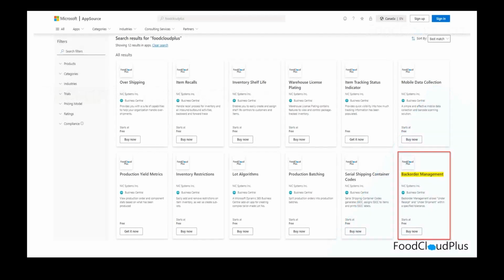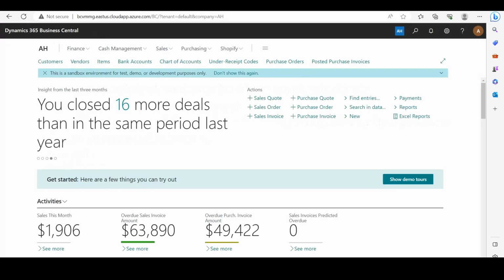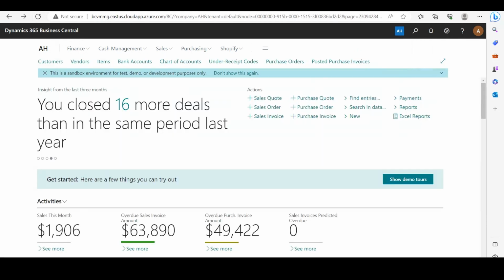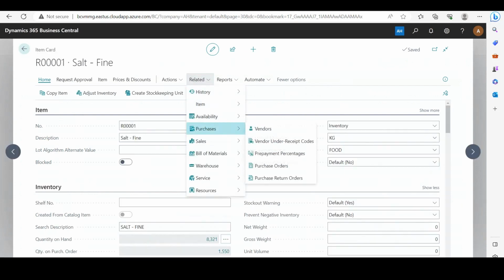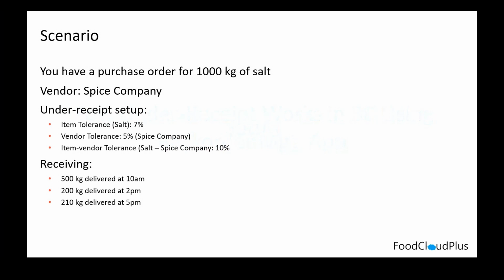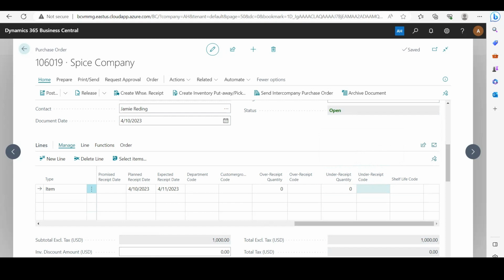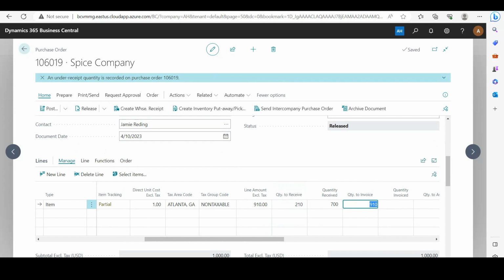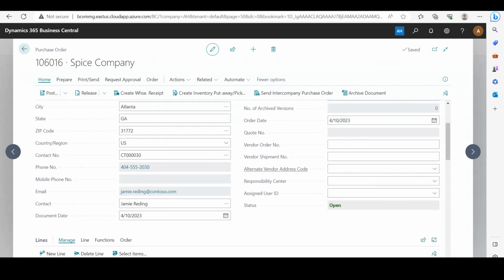Backorder Management Tutorial - Part 1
Transform your shipping and receiving processes with the Backorder Management app, a powerful add-on solution for Microsoft Dynamics 365 Business Central that solves short shipments and under-receipt challenges seamlessly.

Effortlessly manage under-receipts and short shipments, ensuring efficient handling of purchase orders and sales orders, while maintaining better control over your inventory.